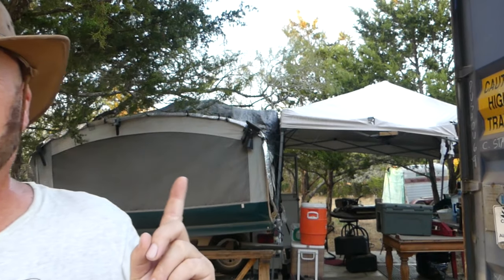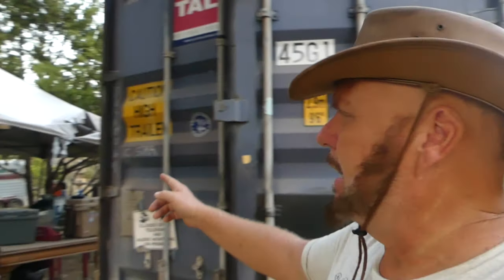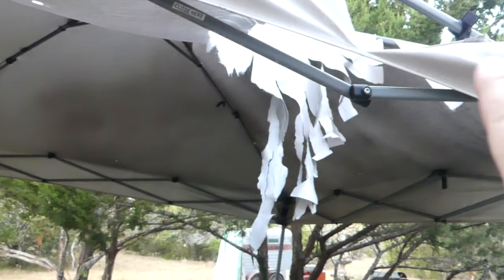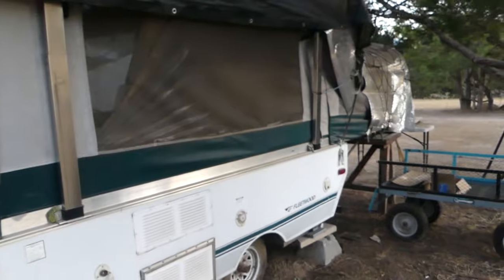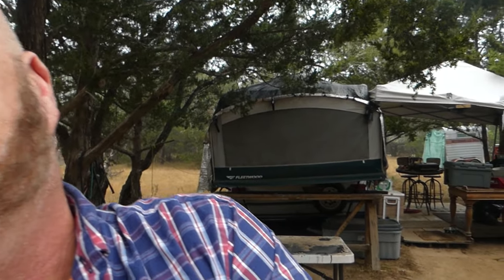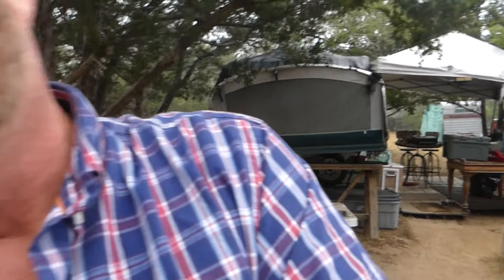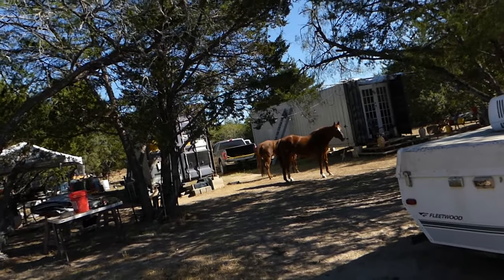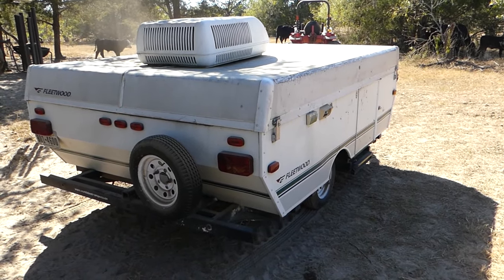Goodbye my popup camper! Maria Kondo farewell 18' Coleman Fleetwood. I bought and sold it for $2500.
This old cowboy I know managed to live in a Fleetwood Yuma popup camper for 18 months. I reflect on that part of my homestead construction.

The Coleman was a critical part of my success of going from an empty lot in a cedar thicket to a habitable 40% build off-grid building.